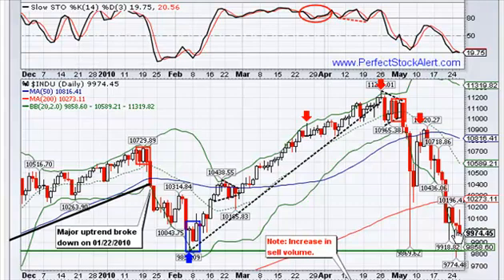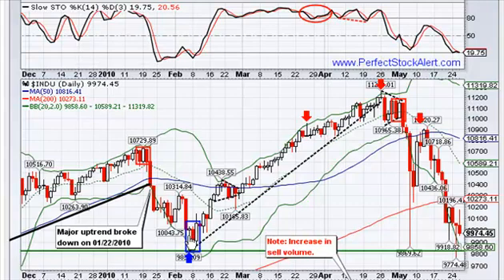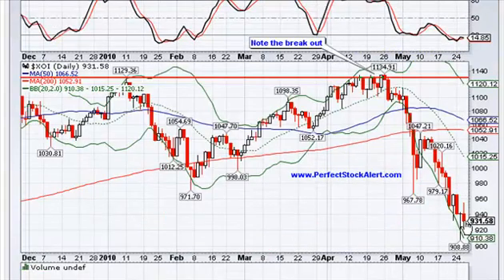Perfect Chart Analysis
A free nightly market analysis video provided by the Founder of Visit our 100% FREE website today to see what's in our Portfolio now!